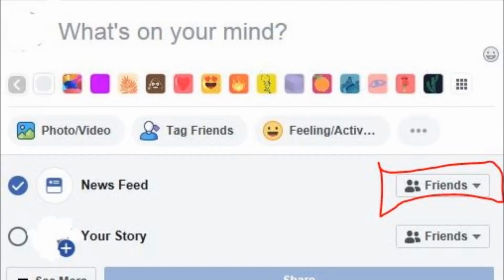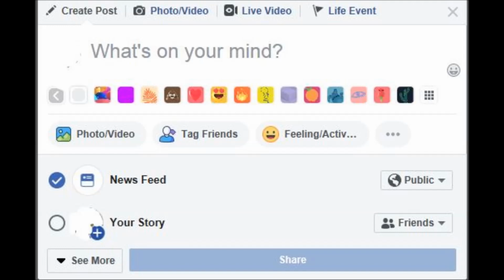Facebook Profile Privacy Status Updates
Facebook Status Privacy
Do you know who can see your status updates?
Customize your status update settings for privacy

Check out our blog articles on Virtual Assistant services, guidance on better Testimonials, Customer Service, Networking, Cold Calling, Technology Help and Productivity tips.
Our team of staff are quite active online
@SheFirecracker on Twitter & Instagram